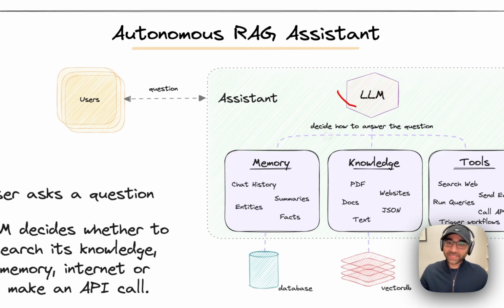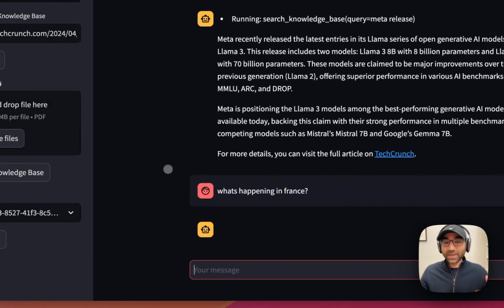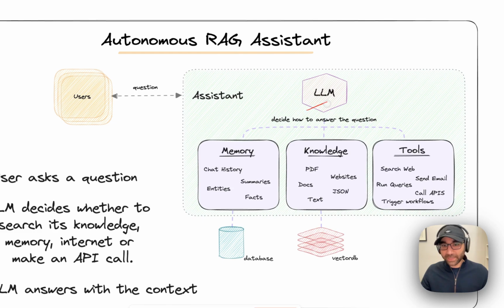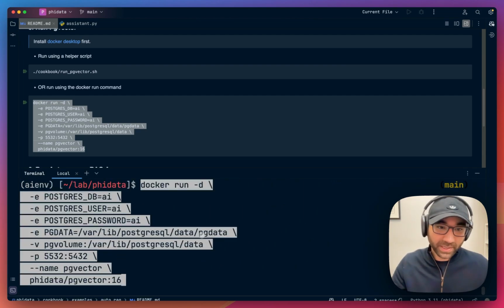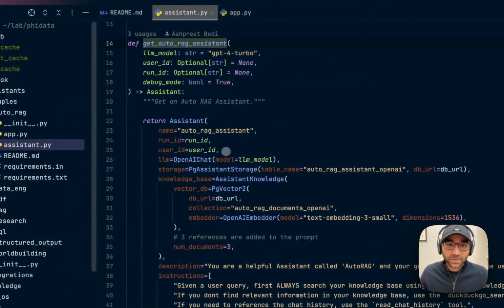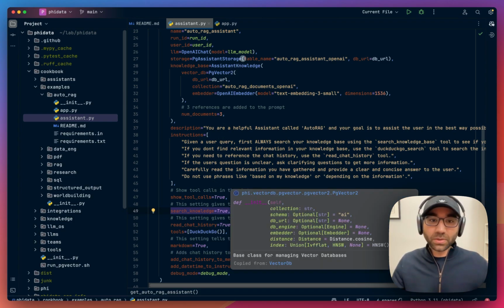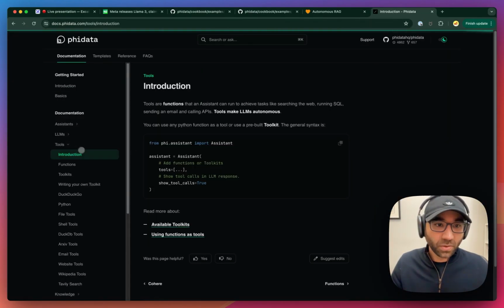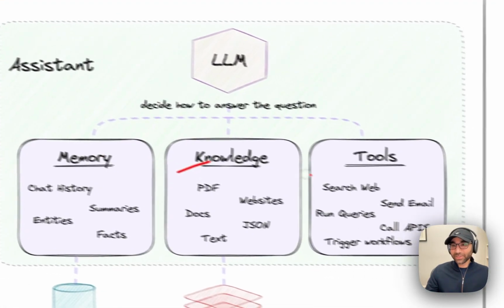Autonomous RAG | The next evolution of RAG AI Assistants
Lets build an Autonomous RAG Assistant where we let the LLM automatically pull the data it needs.

Here's the flow:
🦋 The user asks a question.
🤔 LLM decides whether to search its knowledge, memory, internet or make an API call.
✍️ LLM answers with the context.